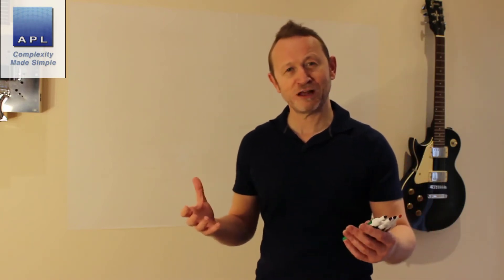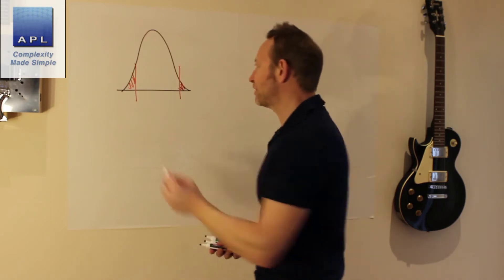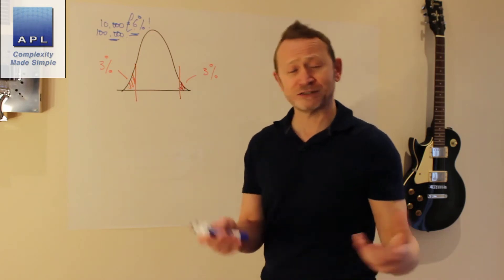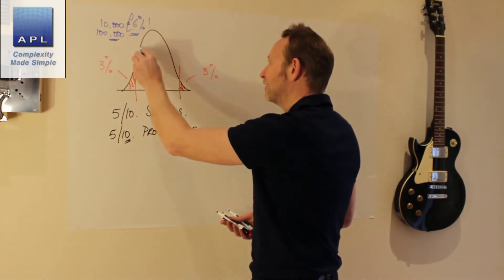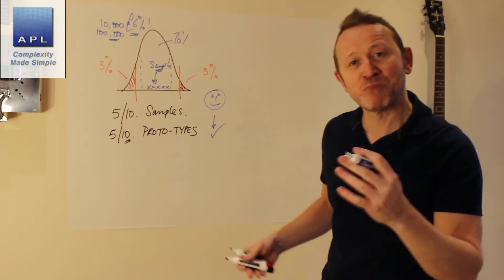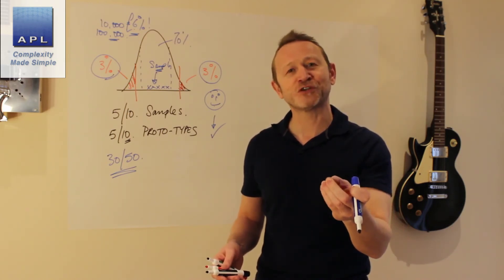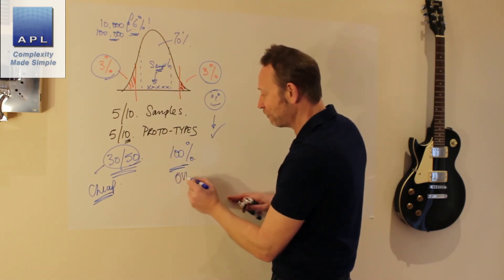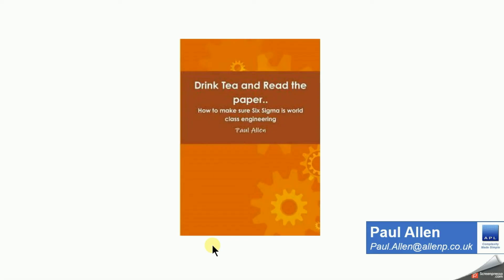Statistical Process Control - Sample Sizes that make you money....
Why your poor selection of the right sample size costs you a fortune!
Lean Six Sigma
Six Sigma